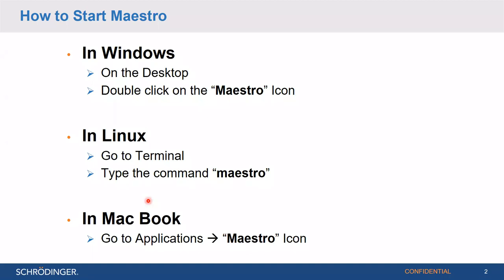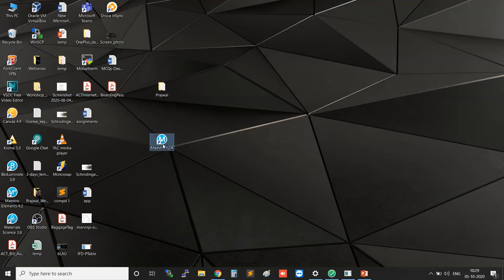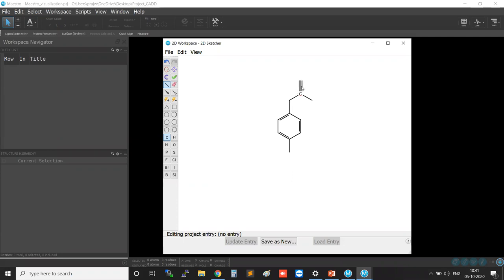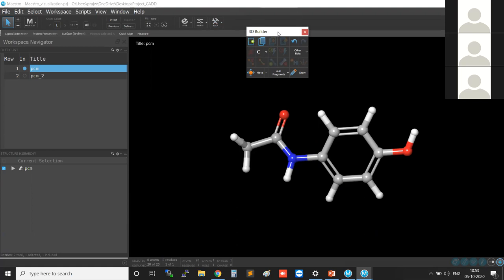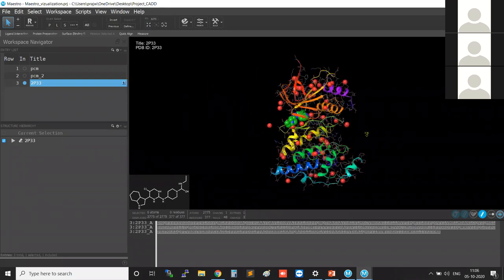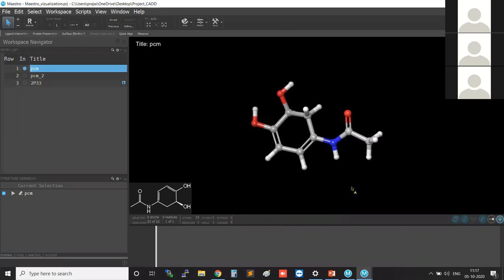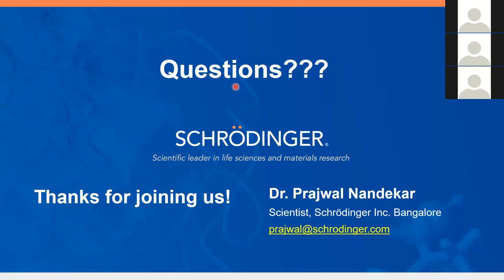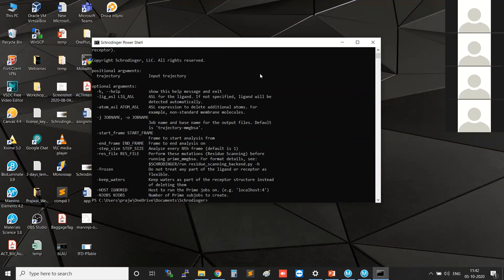Demonstration-1 Maestro GUI: Sketching, molecular visualization, build/edit molecule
Schrodinger-PCI webinar Eleventh Day 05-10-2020
Demonstration-1 (Maestro GUI: Sketching, molecular visualization, build/edit molecule) of the online webinar series on “Introduction to Computational Drug Design” Jointly organized by Pharmacy Council of India in coordination with Schrodinger. Various academic and industry partners such as Manipal Academy of Higher Education, JSS Academy of Higher Education and Research, Indian Society of Chemist and Biologist, Syngene and Glenmark are in the forefront in organizing this venture.
Herewith we share the YouTube link for the Demonstration-1 (Maestro GUI: Sketching, molecular visualization, build/edit molecule) of the online webinar series on “Introduction to Computational Drug Design”